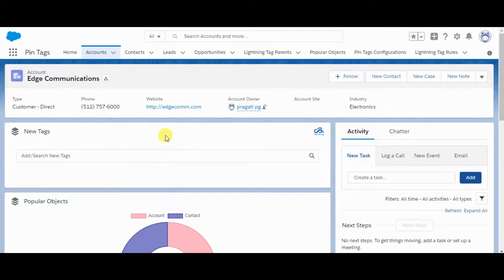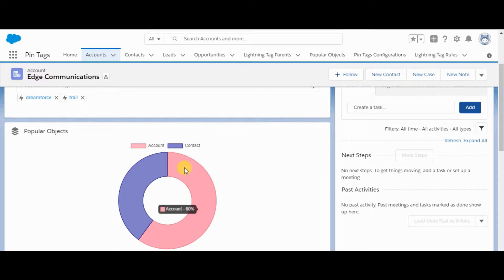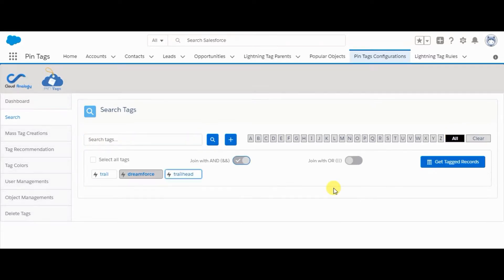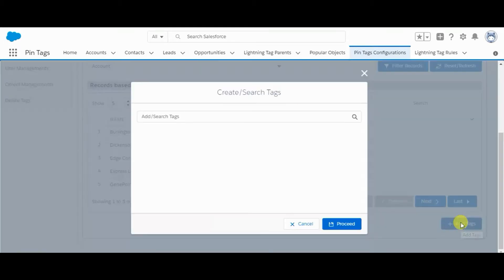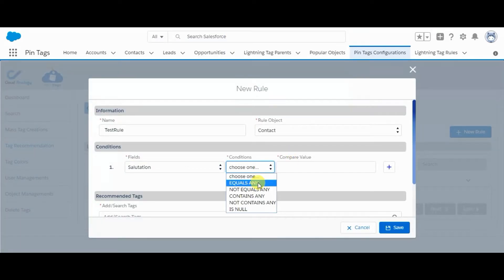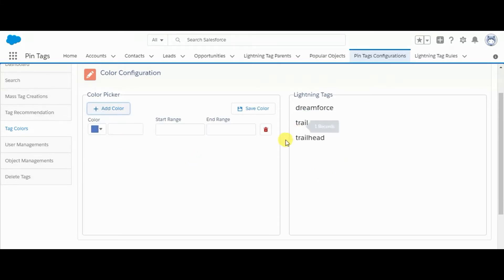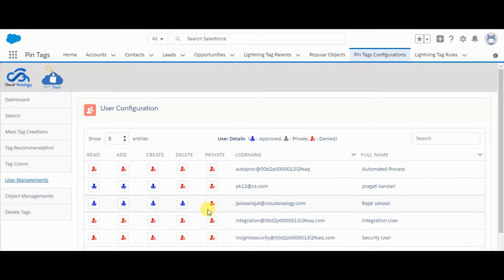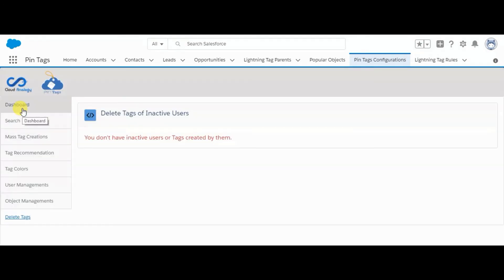Pin Tags Demo - The Salesforce Lightning Tagging App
Once the App is installed and configured for Account :
On one of the records, create few Tags with the names "Salesforce", "Dreamforce" etc.
Refresh the page and you will then see the top 5 Popular Objects of our Org, Popular Objects are the Objects with a maximum number of tags attached to them.
Also, another section for "Popular Tags" shows you all the tags which are used a maximum number of times.
On App Launcher, type "Pin Tags Configuration", and go to the "Pin Tags Configuration" tab.

Search: Here you can search the tags by entering the name of the tag or by clicking on the alphabets. You can also see all the tags at once. You can also apply conditions to filter the record.

Mass Tag Creation : Select an Object, you will see all the records of the selected Object. You can add filter to the records also.
Click on the "Add Tags" button and select an existing tag or create a new tag and Proceed.
You will get email notification once the process is completed.
You can also save the filter rule to use it further.

Now, go to a record and click on the Tag, you will be redirected to the page which shows all the records where the particular tag is added.

To customize what fields you want to see on the above page, Go to "Pin Tags Configuration" tab, move to "Object Managements".
Select the Object and add the fields to the Selected section that you want to see. Go to the above page again and refresh it. You will see all the fields that you have added.
It is purely customization.

Tags Recommendation : Here you can create rules with some criteria. If a record fulfills that criteria, it gets recommendations for the related tags. Bell icon appears on the detail page of the record that passes the criteria

Tag Colors: Add color, its Start range, and End range. If a tag is used for "x" a number of times and "x" is between the Start and End Range, its color will be above selected.
This makes the differentiation of the tags very easy.\

User Management: Go to the particular User, click on the down arrow on the right side.
Provide all the permission required and hit Save.

Delete Tags: Provides the functionality to delete the tags of inactive users.